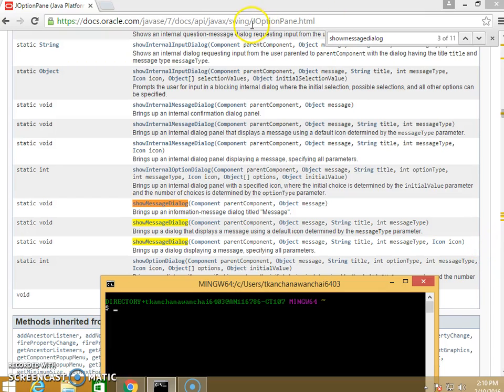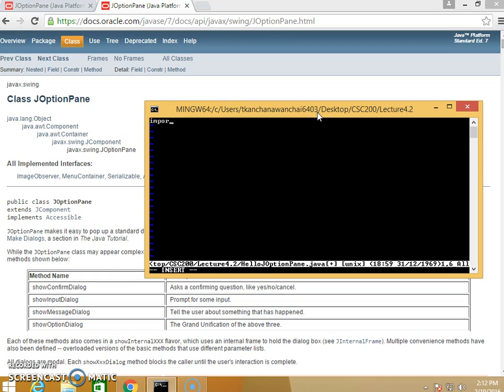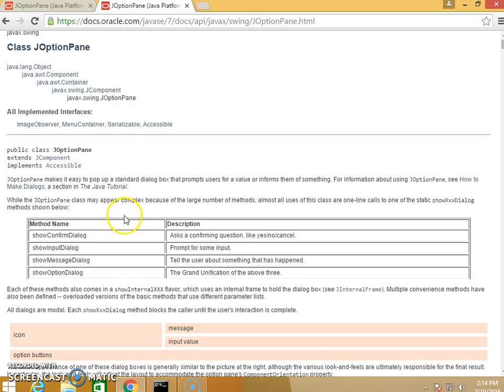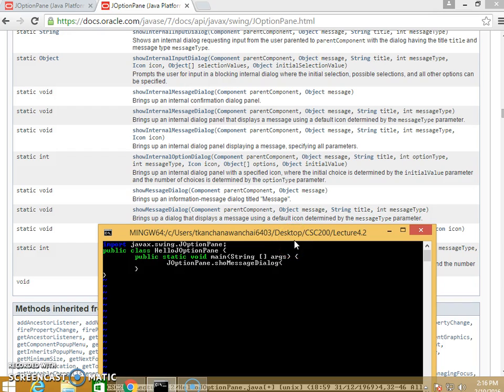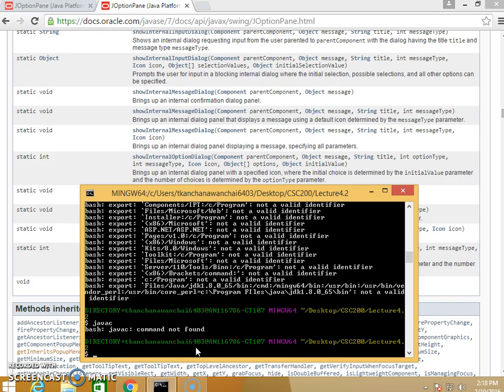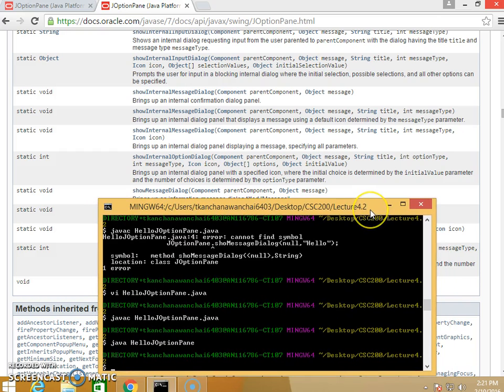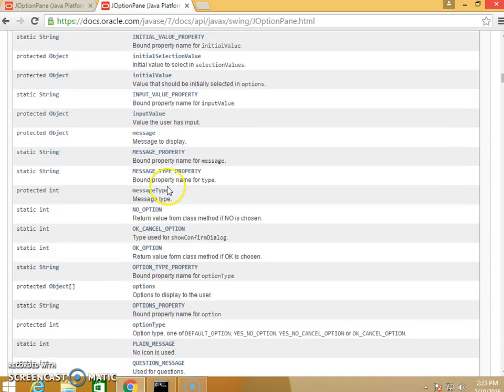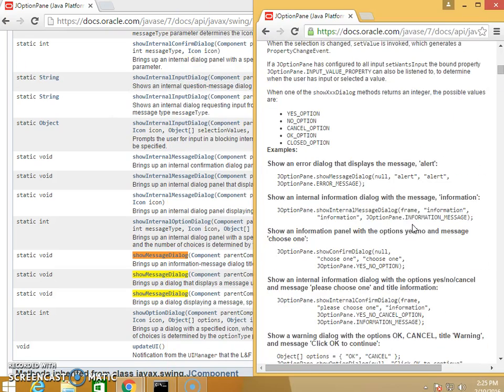CSC200 Lecture4 2 JOptionPane ShowMessageDialog